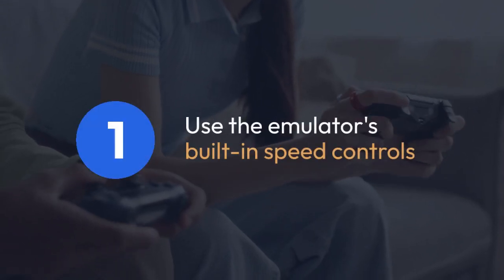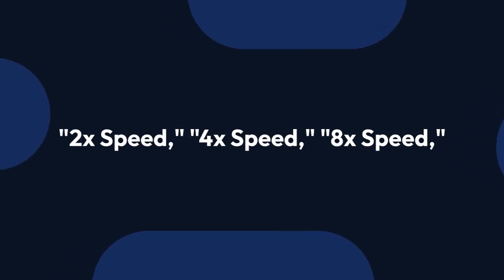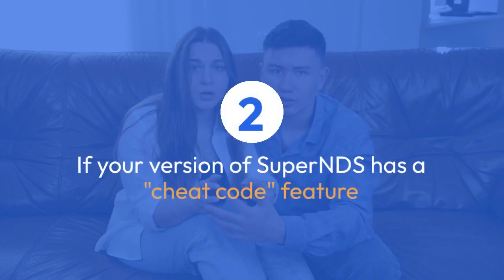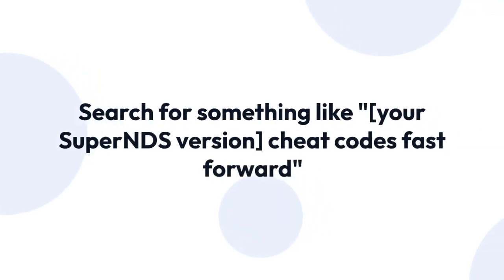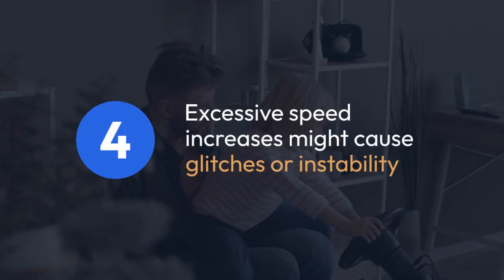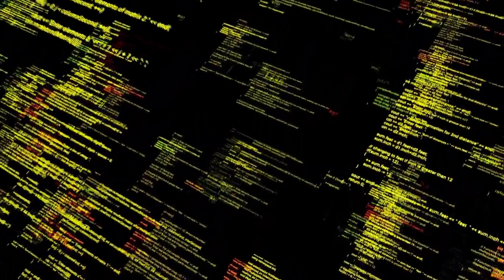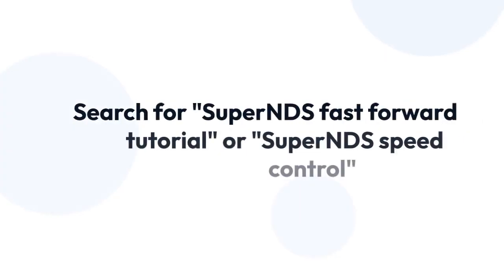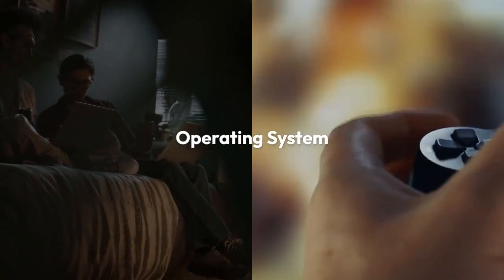How to fast-forward in SuperNDS emulator?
In this tutorial, learn how to fast forward in the SuperNDS emulator to speed up gameplay and quickly navigate through your favorite Nintendo DS games. Discover the simple steps to activate this feature and enhance your gaming experience.